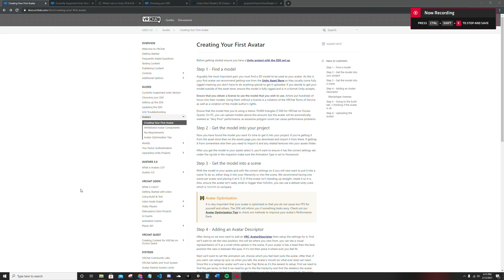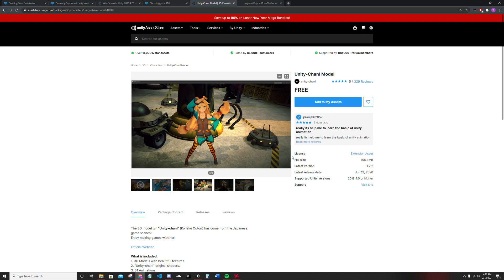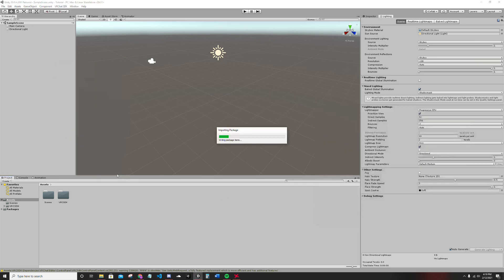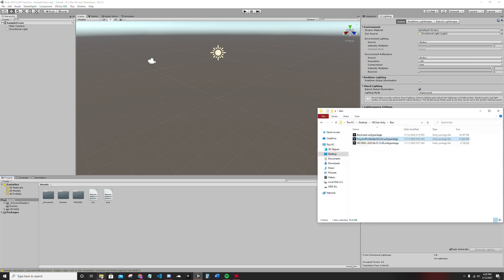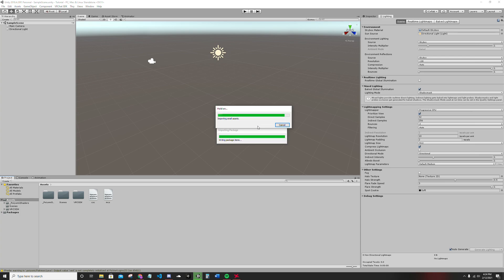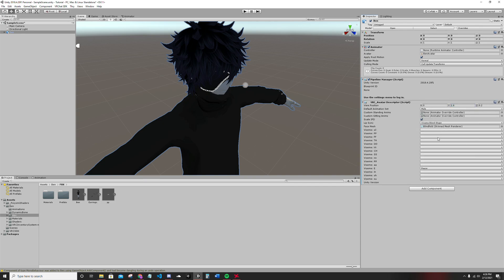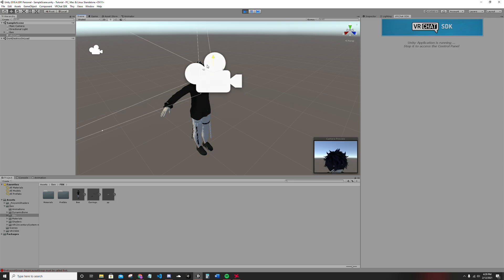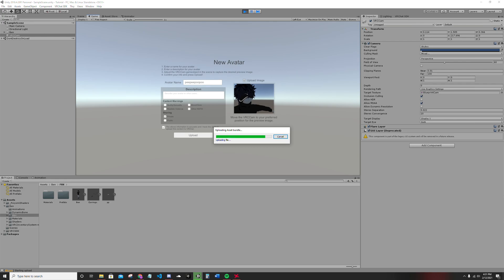VRChat - HOW TO Uploading Avatars Plebsplanation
Welcome to this cut and dry take on uploading an avatar to VRChat. Its a much longer video due to the loading times being included. Links to things Down Below.

0:00 - Intro
3:45 - Importing A LOT
9:44 - Finally Finished Importing
12:32 - More Loading Time
13:48 - Upload Details
14:47 - Even More Loading
15:47 - Finished/Outro

wron1 0201